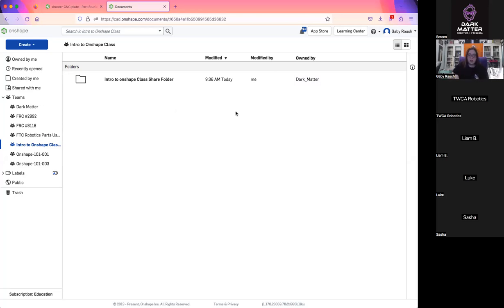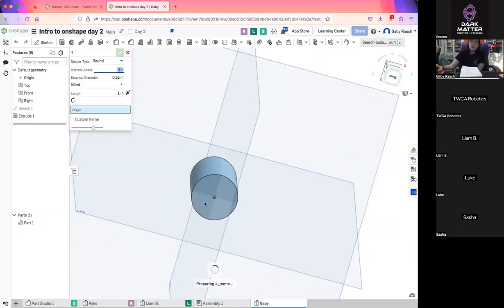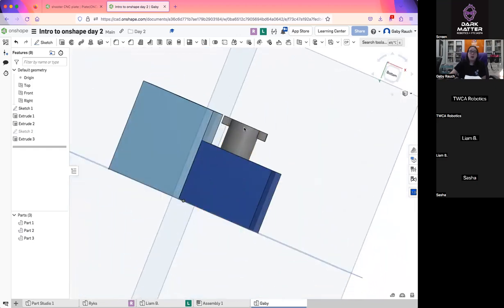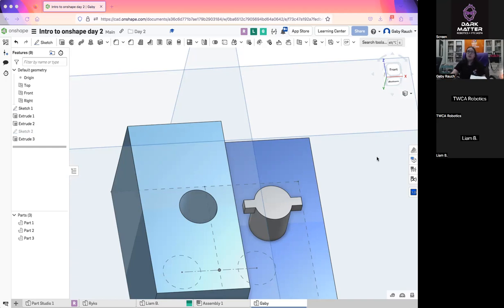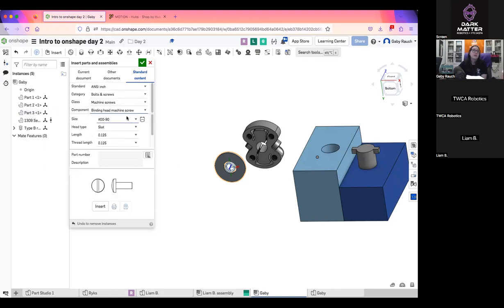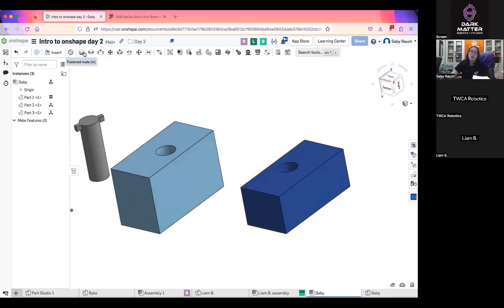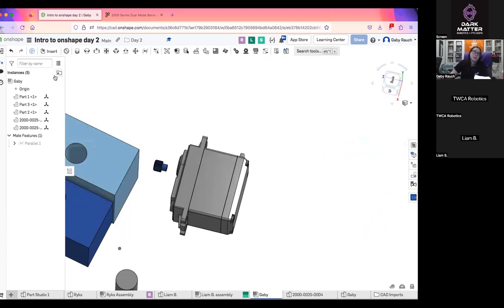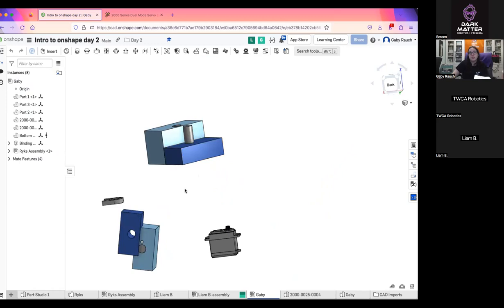Intro to Onshape CAD Class - Day 3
Day 1 video recording of our live Intro to Onshape CAD classes. For beginners looking to learn Onshape for FTC (or FRC) teams.